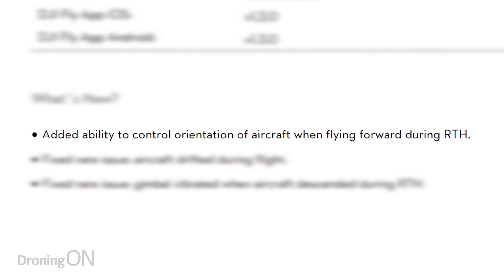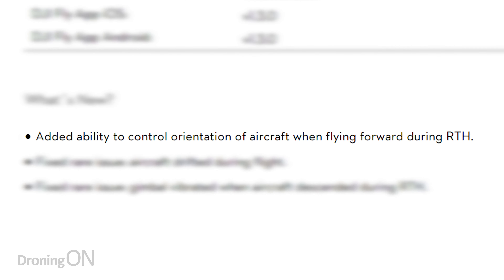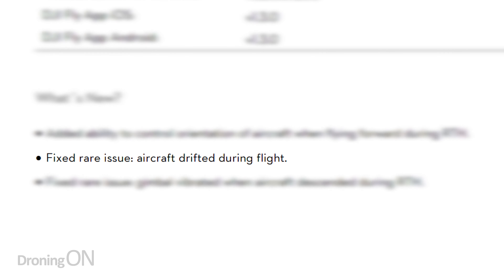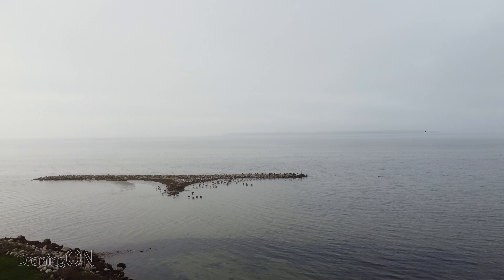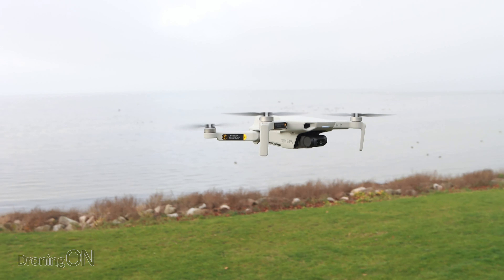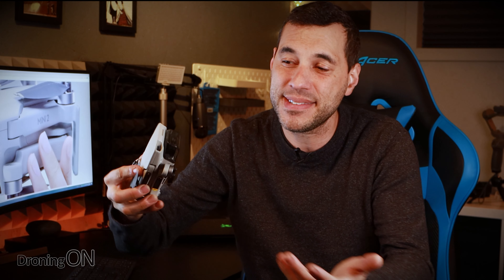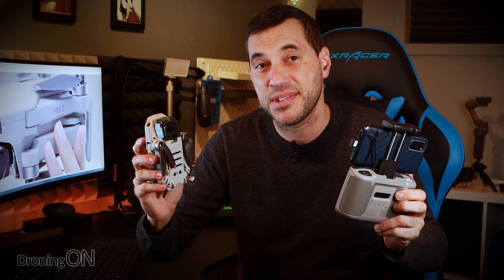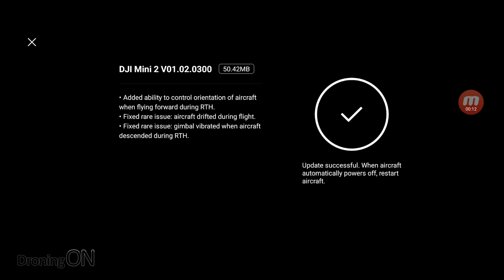DJI Mini 2 NEW FIRMWARE - New features + Fixes (v01.02.0300)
The latest v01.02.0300 firmware for the DJI Mini 2 introduces a few new features, as well as fixes to RTH and drifting!

VIDEO CONTENTS:
00:00 DJI Mini 2 Firmware v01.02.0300
00:42 DJI Mini 2 Return To Home Enhancement
01:22 DJI Mini 2 Drifting
01:47 DJI Mini 2 Gimbal Wobble
02:21 How to Update Mini 2 Firmware